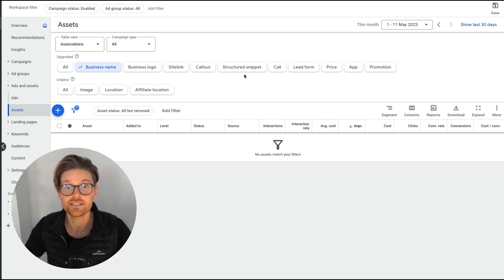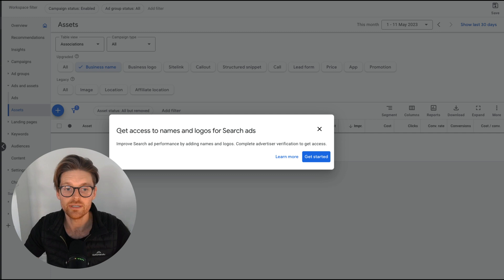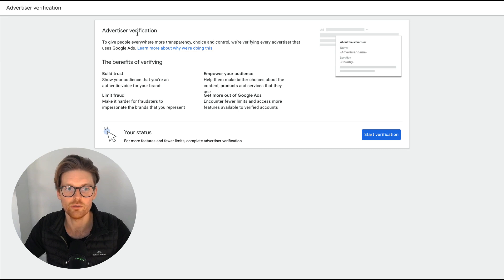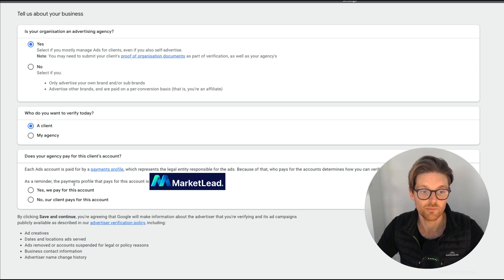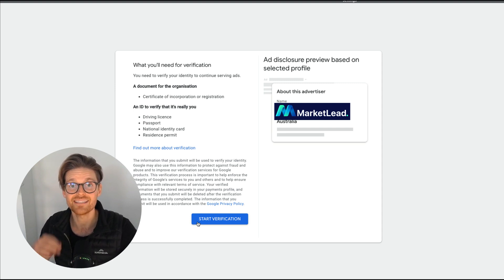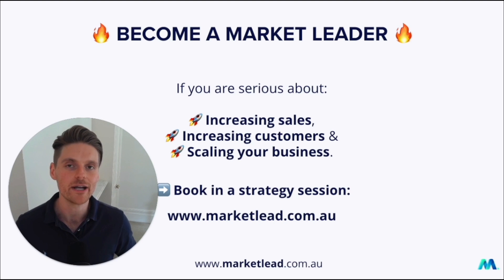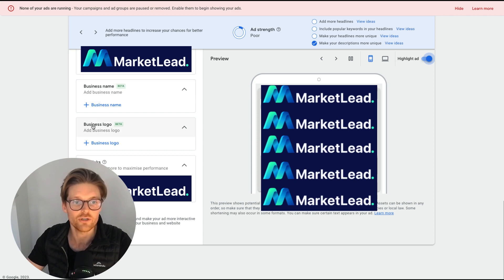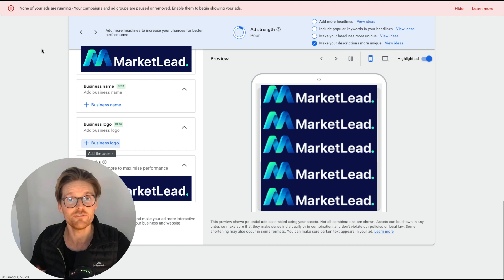📍 [UPDATED] Google Ads - Quickly Add Business Name & Logo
🚀 Here is how you can quickly and easily add your Business Name and Business Logo to your Google Ads.

✅ The data consistently shows that ads with images have both a higher CTR and Conversion rate.

✅ Take advantage of this small feature that can rapidly increase your performance